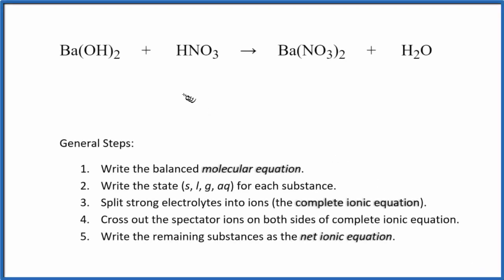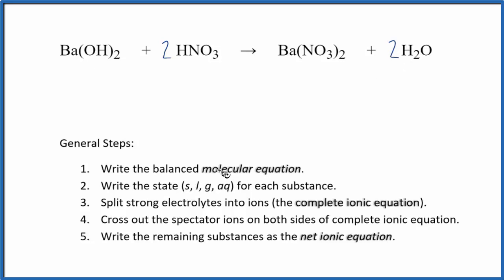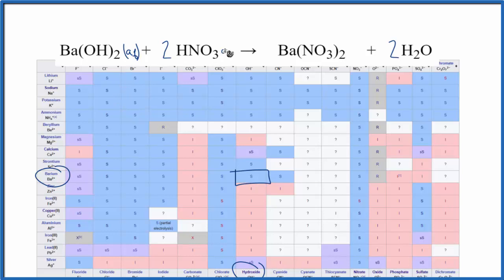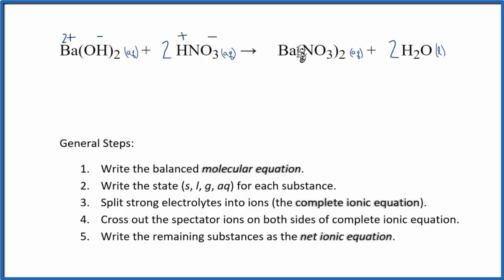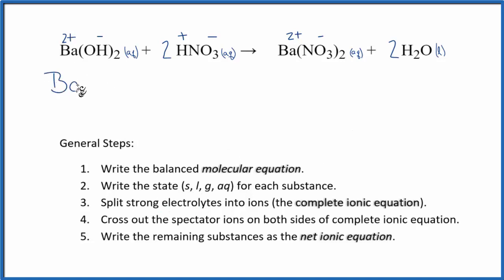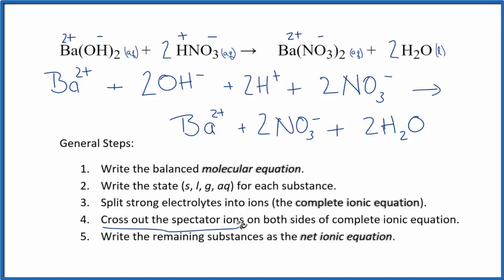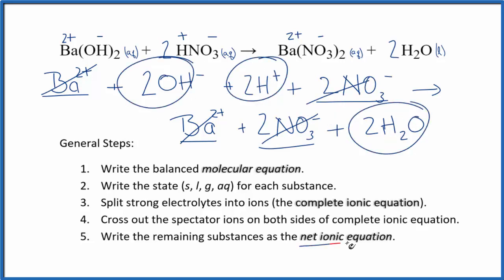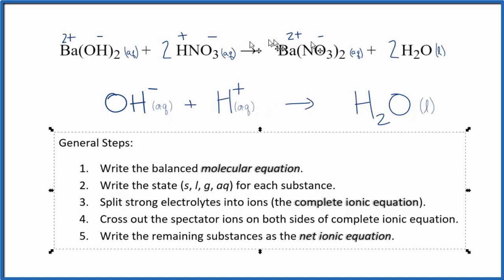How to Write the Net Ionic Equation for Ba(OH)2 + HNO3 = Ba(NO3)2 + H2O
There are three main steps for writing the net ionic equation for Ba(OH)2 + HNO3 = Ba(NO3)2 + H2O (Barium hydroxide + Nitric acid). First, we balance the molecular equation.

Important Skills

More Practice

General Steps:

1. Write the balanced molecular equation.
2. Write the state (s, l, g, aq) for each substance.
3. Split soluble compounds into ions (the complete ionic equation).
4. Cross out the spectator ions on both sides of complete ionic equation.
5. Write the remaining substances as the net ionic equation.